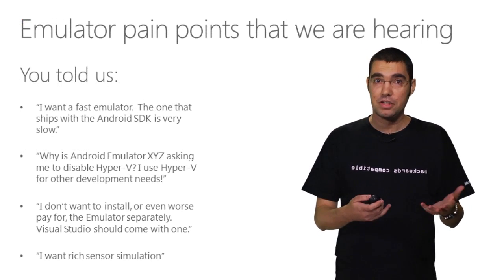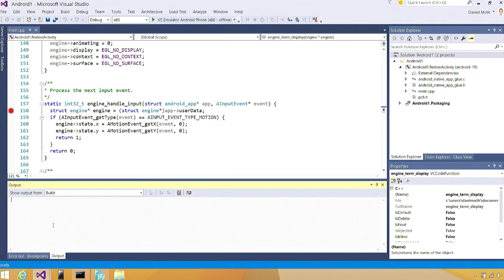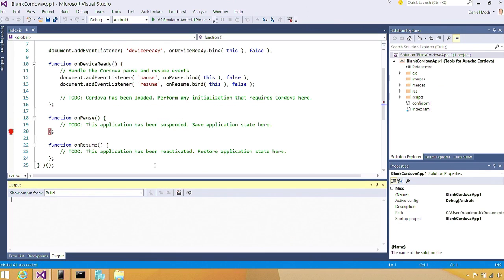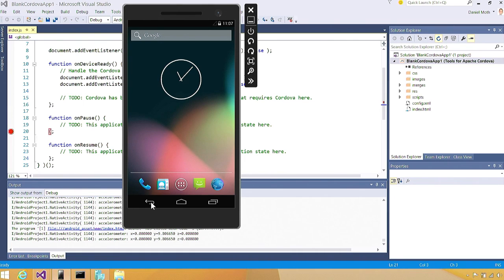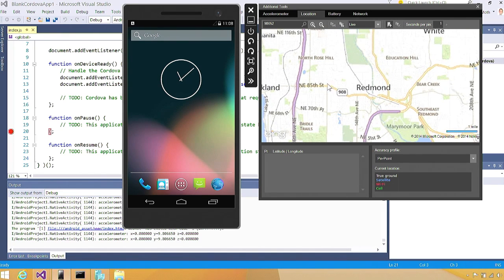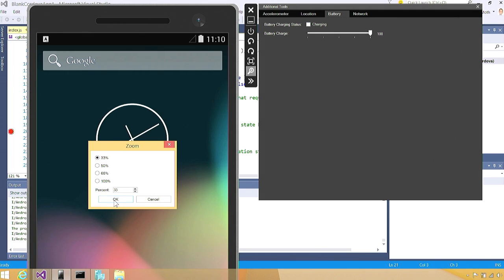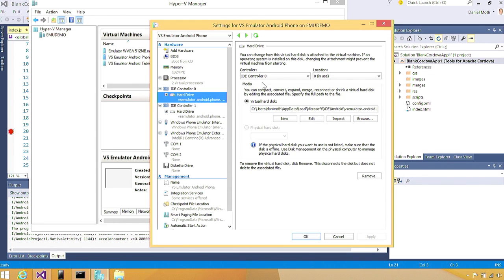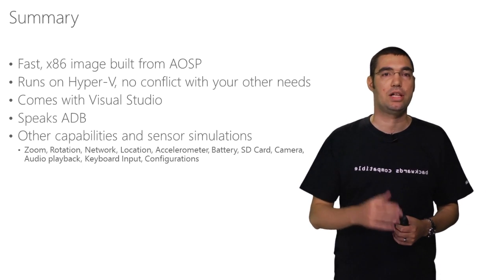Microsoft Visual Studio and Emulator for Android